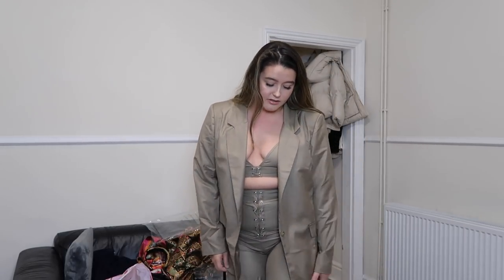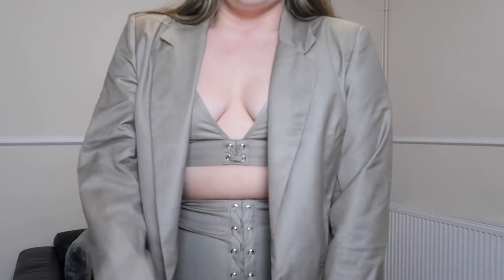Student Tests NEW PLT X Little Mix Collection | Is It ACTUALLY wearable??! *BRUTALLY HONEST*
Soooo I thought I would make a brutally honest video sharing 5 outfits from the new Little Mix X Pretty Little Thing collection. I'm a huge fan of both the fashion brand and Little Mix themselves so I was super excited to give this a go. Hope you enjoy and this was an informative vid. Just wanted to see if these pieces would actually be wearable for the average gal living an average life yanoooo

Shop the Pieces mentioned:

Oriental Bandeau Dress
Oriental Mini Bag
Oriental Headband
Stone Blazer
Stone Bralet
Stone Trousers
PVC Top
PVC Skirt
Diamante Bralet
Diamante Trousers
Oriental Top
Oriental Skirt

DISCOUNTS:
Degusta Food Subscription Box: CHARLOTTER-ACAC (first box for £5.99!)
Feel Unique (£10 off your first order!)
Air BnB (£25 off your first booking)